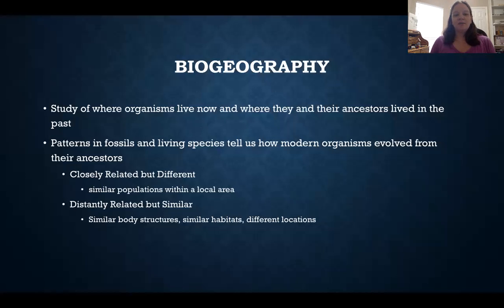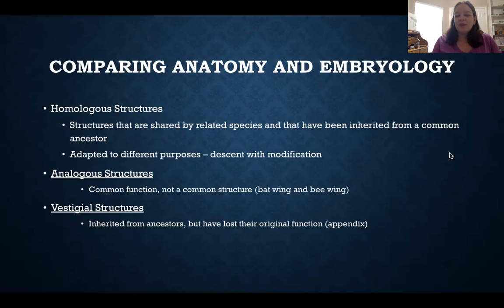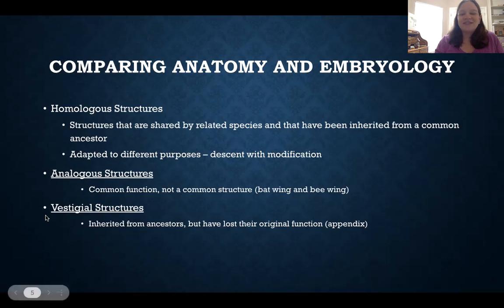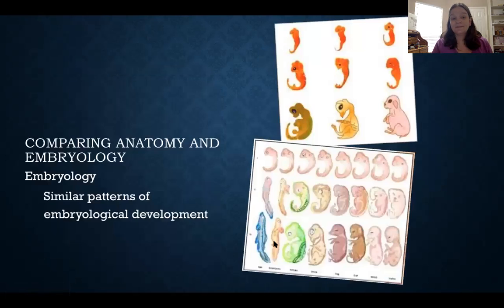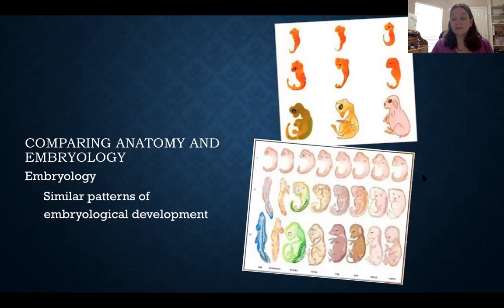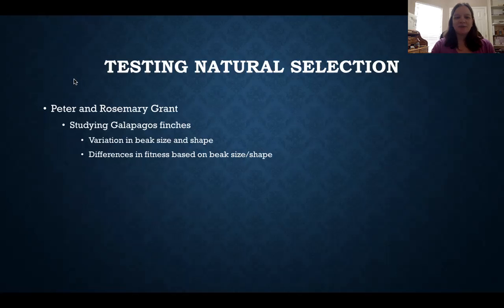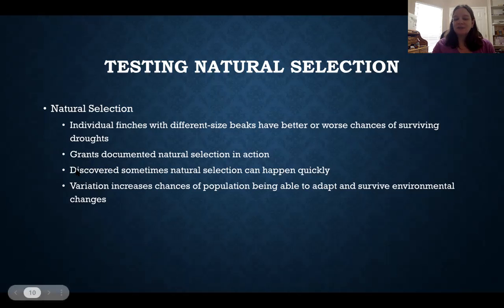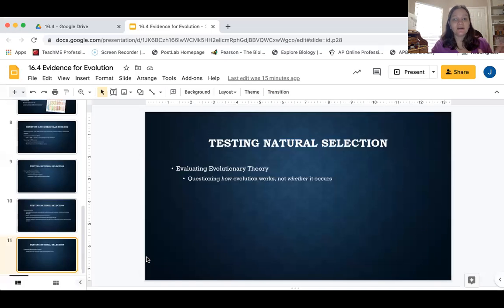16.4 Evidence for Evolution